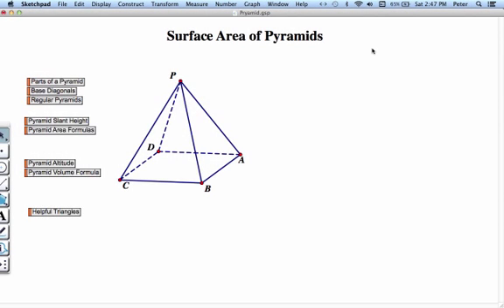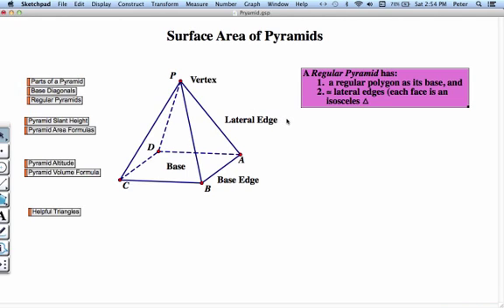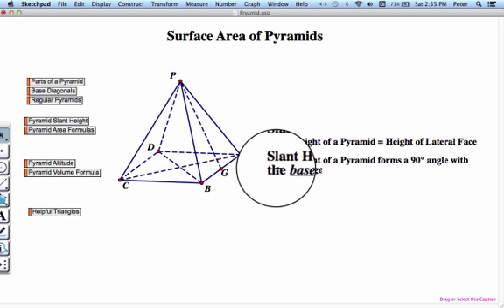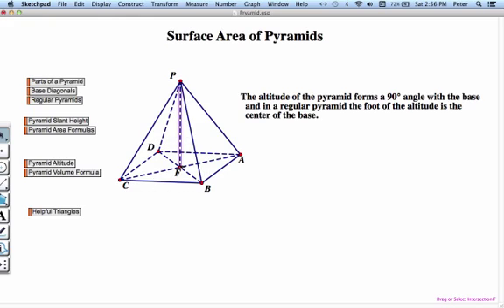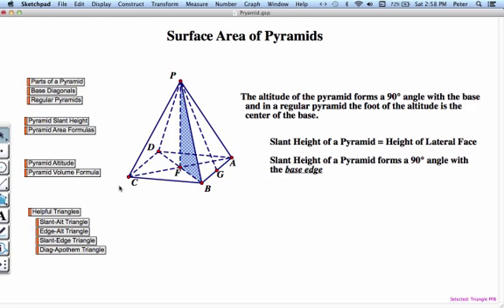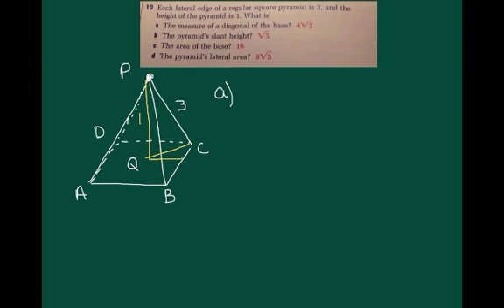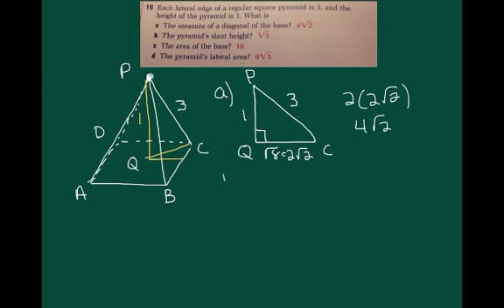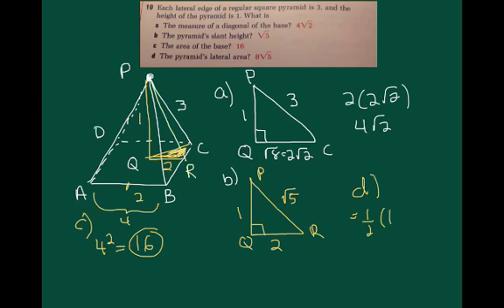GeoVideo 12.2 (NI-NS)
Table of Contents:

00:00 - Introduction
00:00 - Parts of a Pyramid
02:14 - Slant Height
02:53 - Formulas for Lateral Area & Total Area
03:33 - Total Area
03:47 - Altitude of a Pyramid
04:39 - Helpful Triangles
06:21 - GeoTutorial 12.2 (pg568 #10)